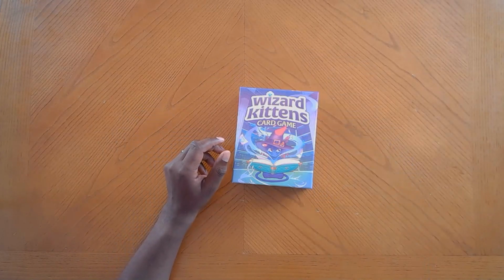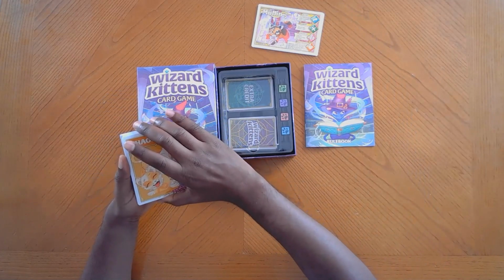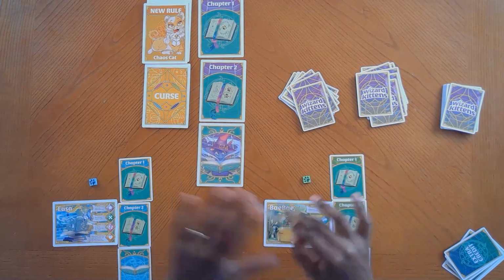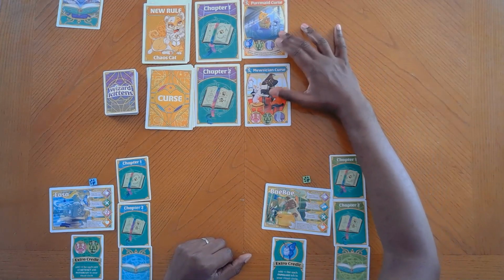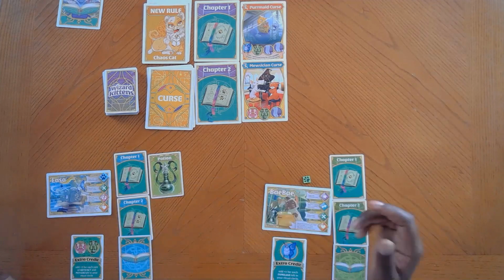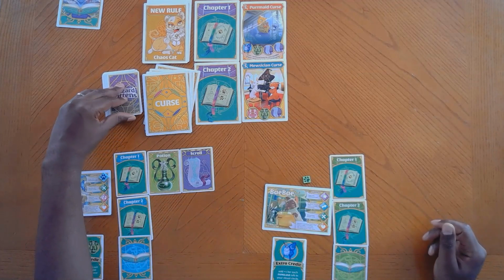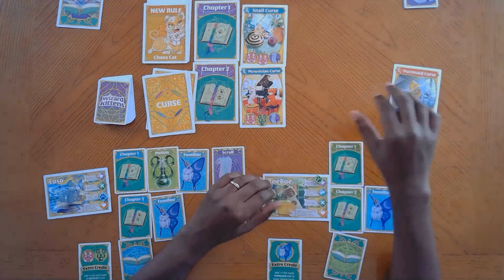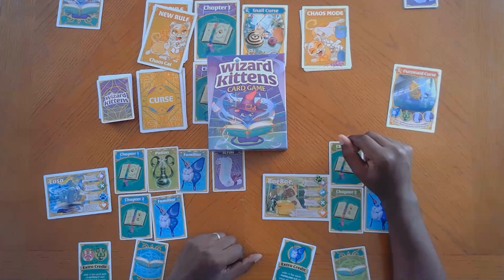Wizard Kittens Card Game Review | Purrcise Set Collection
Aaron reviews the set collection, variable power-using card game Wizard Kittens from Magpie Games.

00:00 Intro
03:54 Setup & Mechanics
07:47 Gameplay Examples
14:11 Likes and Dislikes
15:06 Outro

Full Disclosure: This game or prototype was provided to GameEnthus by the PR rep, publisher or developer.
Genre/Mechanisms: set collection
Designer(s)/Developer(s): Brendan G. Conway, Marissa Kelly, Mark Diaz Truman
Artist(s): Miguel Angel Espinoza, Dawn Lawson, Mirco Paganessi, Meagan Trott
Publisher: Magpie Games
Platform(s): a flat surface
Player(s):  2-4 players
Publisher Age Recommendation: 8+
Play Time: 15-30mim
Price: $19.99

Brendan G. Conway, Marissa Kelly, Mark Diaz Truman, Miguel Angel Espinoza, Dawn Lawson, Mirco Paganessi, Meagan Trott, Magpie Games, Wizard Kittens, Wizard Kittens Card Game, Wizard Kittens Review, set collection,